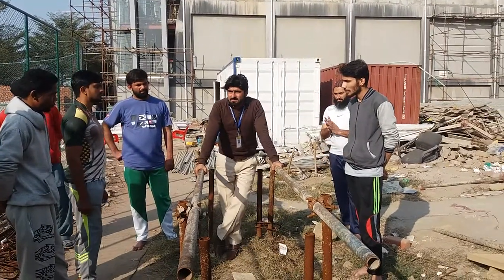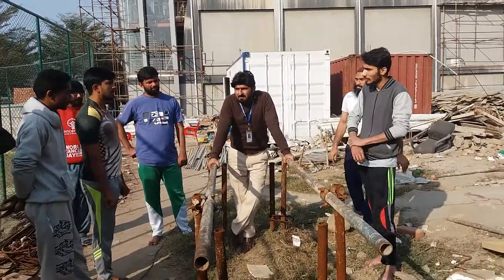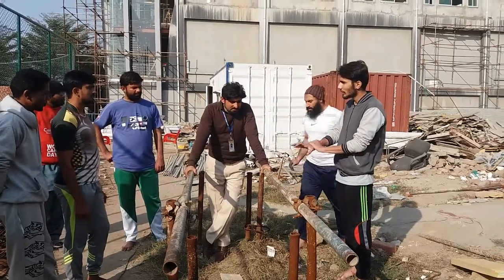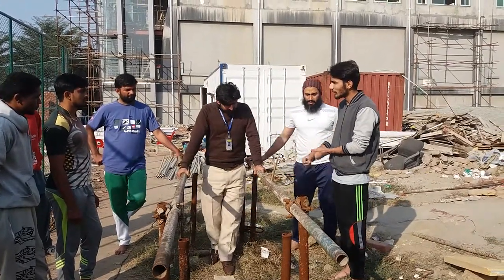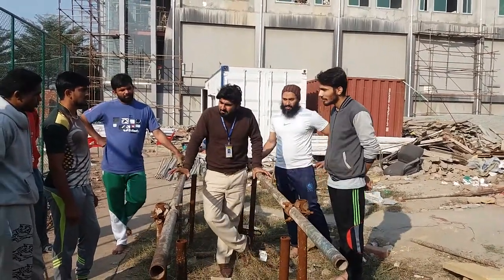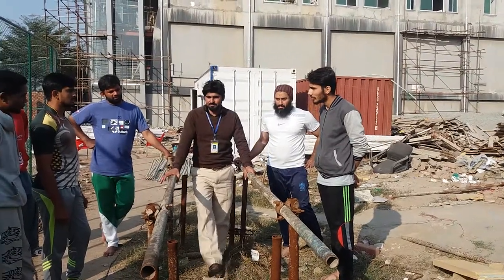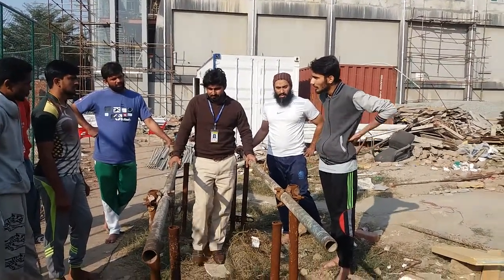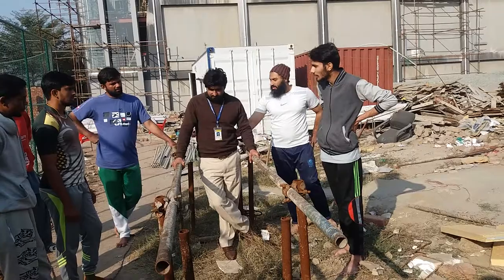Peleral bar drill technique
Gymnastics basics paleral bar drills technique